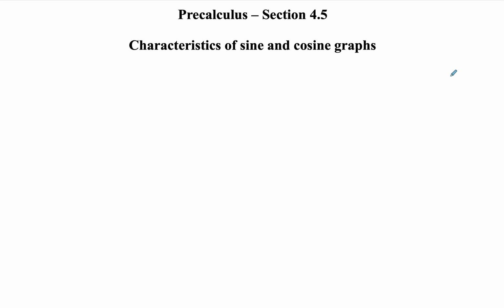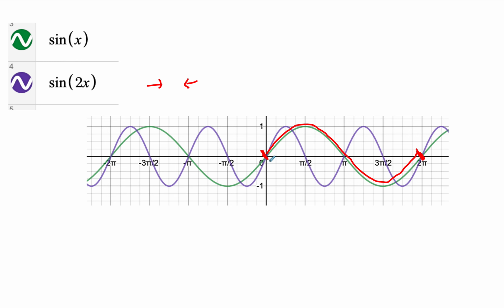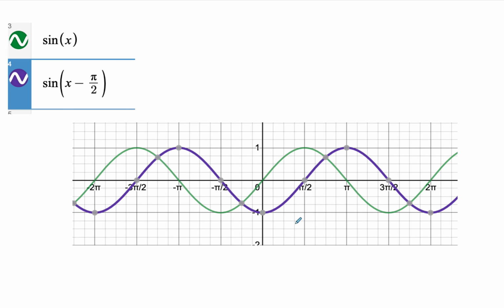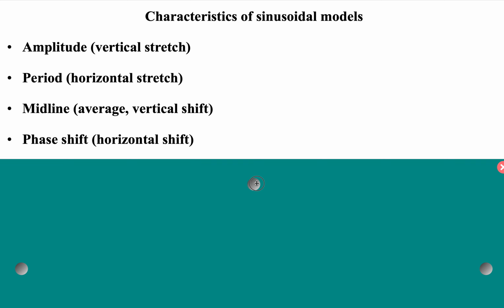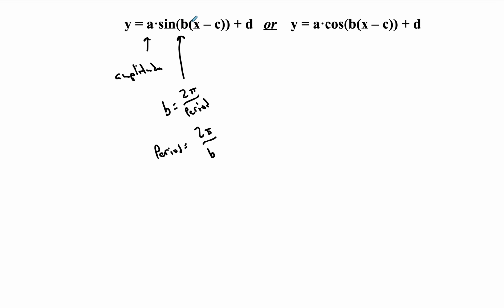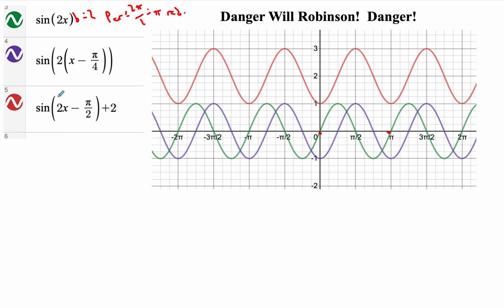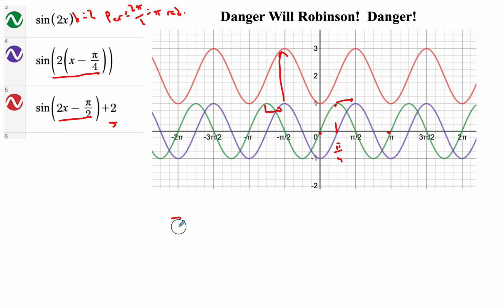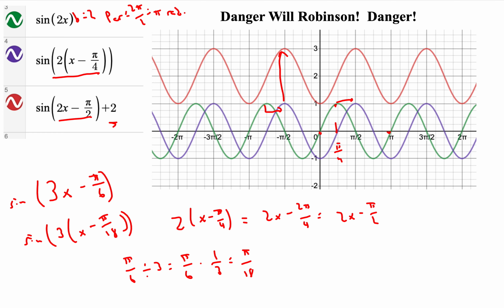Precalculus - Section 4.5 - Characteristics of sine and cosine graphs